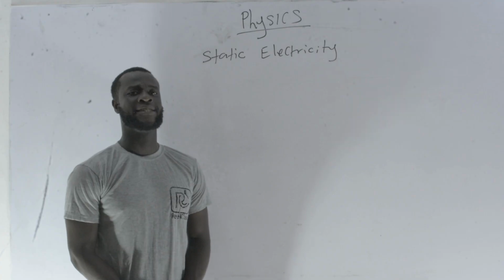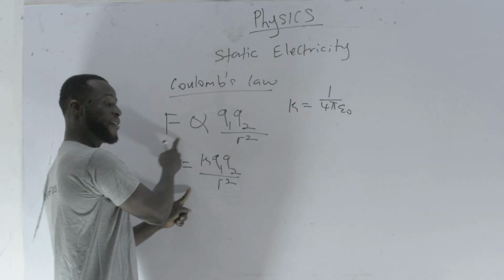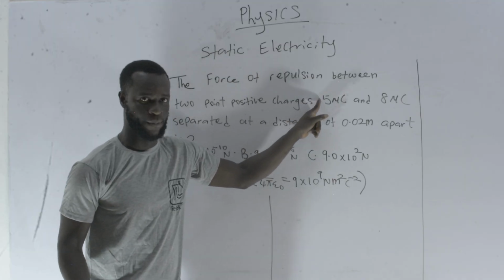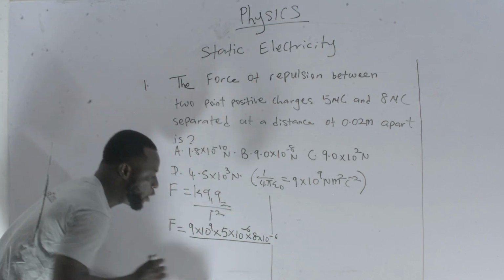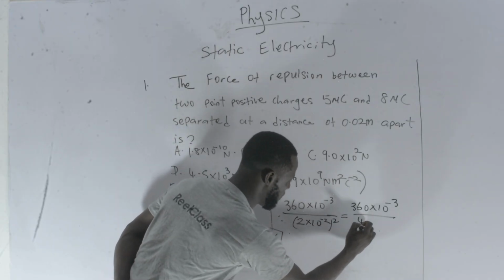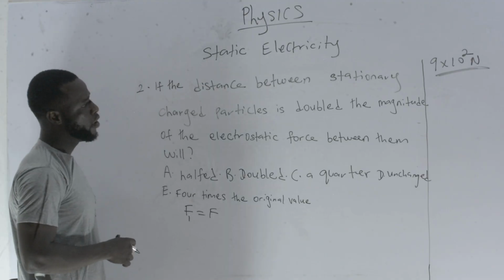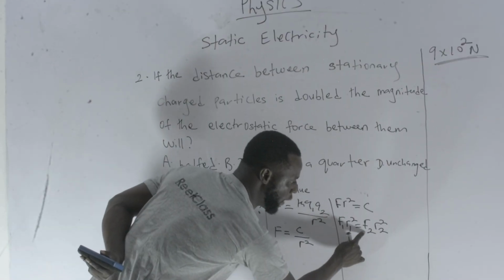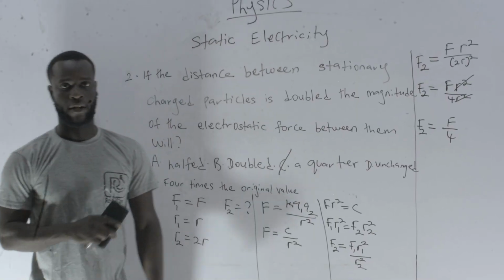Static Electricity | Coulomb's Law | Solved Questions | Physics Lessons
In this video, we break down Static Electricity and Coulomb’s Law in the simplest way possible.
You’ll learn how electric charges interact, how to apply Coulomb’s formula, and how to solve common exam-style questions.

📘 What You’ll Learn:

What is Static Electricity?

Understanding Positive and Negative Charges

Coulomb’s Law Explained with Formula

Solved Examples and Step-by-Step Calculations

Perfect for WAEC, JAMB, NECO, IGCSE, or high school physics students who want clear explanations and practical examples.